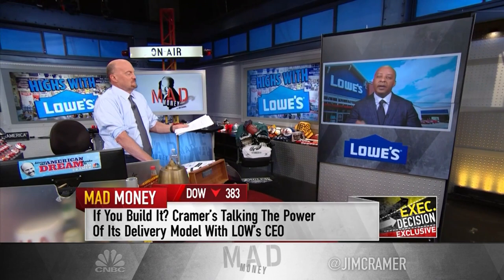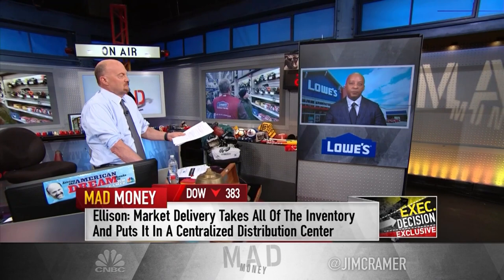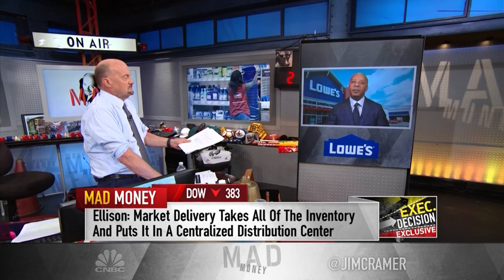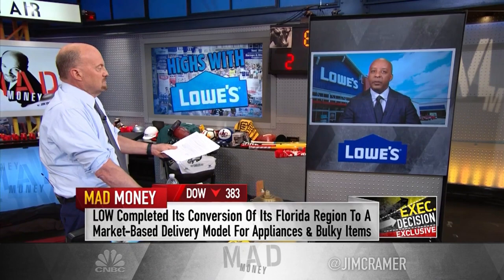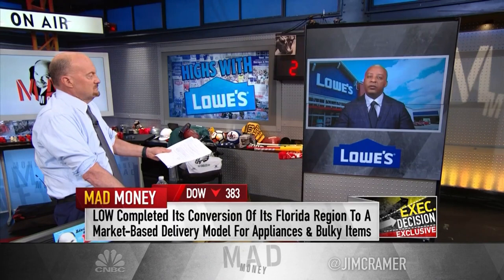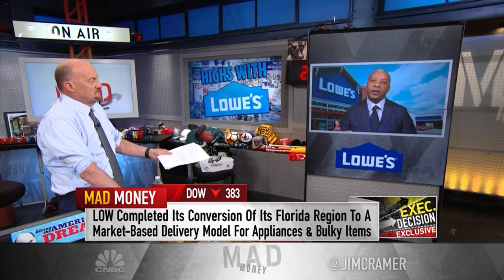Lowe's CEO on planning to improve home delivery for fridges, washing machines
"Mad Money" host Jim Cramer interviewed the CEO of Lowe's, Marvin Ellison, after the home improvement retailer reported second-quarter earnings Wednesday morning.

Lowe’s CEO Marvin Ellison told CNBC on Wednesday the retailer expects to grow sales and boost profitability thanks to an initiative to reform how it delivers bulk items like appliances to customer’s homes.

Ellison detailed the large-scale effort called “market delivery” in a “Mad Money” interview after the company earlier in the day reported better-than-expected earnings per share and revenue. Lowe’s shares rose more than 9% in the session.

“We’re in the process of rolling this out over the next 18-plus months around the company. We think it’s going to give us improved turns, improved profitability and improved sales,” Ellison told host Jim Cramer.

In the past, Lowe’s workers had to “physically ensure” a product such as a washing machine was in stock at a store if a customer wanted to buy it, Ellison said. Then, he said, a second employee would later on have to call the customer to schedule home delivery. “That’s a very inefficient and a very prehistoric process,” he said.

“What market delivery does for us, it takes all of the inventory for appliances, as an example, [and] puts it in a centralized distribution center. The associate now can go online, has real-time visibility of the inventory,” which then can make its to customers’ residences “often times next day” without ever going to the store, Ellison said.

“We don’t have to carry all the inventory trying to be in stock on every skew in every store. We don’t have deal with the damages associated with moving it multiple times. We don’t have to deal with the markdowns because you may assort a store incorrectly. And more importantly, the labor savings we have in our stores is incredible.”

This streamlined home delivery process rolled out as a pilot in its Florida market, Ellison said. In that area Lowe’s has recorded “improved sales. We have reduced inventory. We have improved profitability. We have better deliver times, and most importantly, we have customers who are much happier with our process,” said Ellison, who took over as Lowe’s CEO in 2018 after leading retailer J.C. Penney.

Nearly all retailers are focused on making deliveries more efficient, as shoppers expect fast and easy delivery in an age of e-commerce growth. Last year, for example, Lowe’s chief rival, Home Depot, embarked on a plan to open three new distribution centers to speed up its delivery efforts.

Ellison said an increased variety of products will soon be part of this new way of home delivery. In addition to appliances, the executive said it will cover riding lawn mowers, large grills and certain patio furniture.

“We think that’s a really big deal to give our customers a much better environment when they buy something from us that needs to be delivered,” Ellison said.